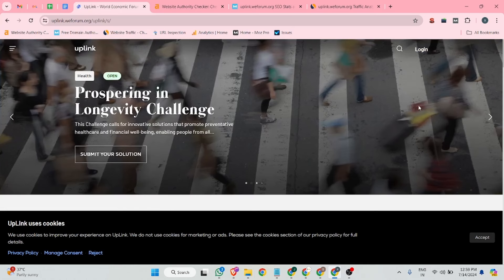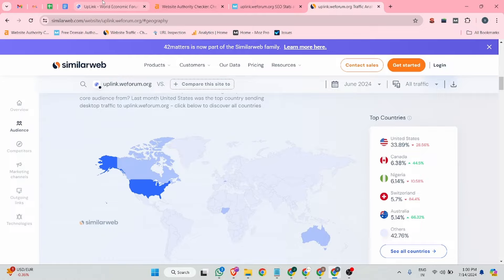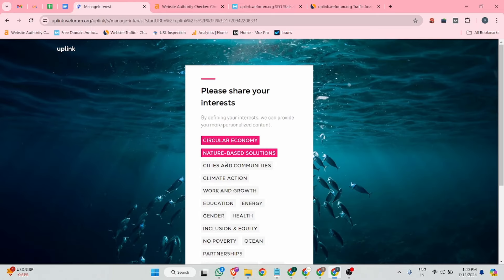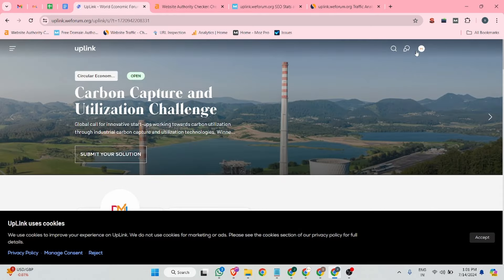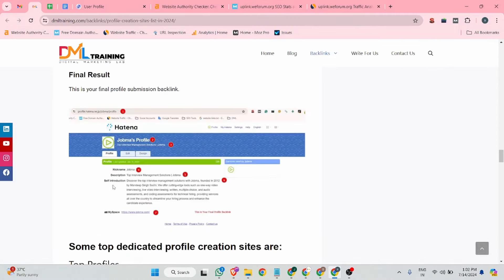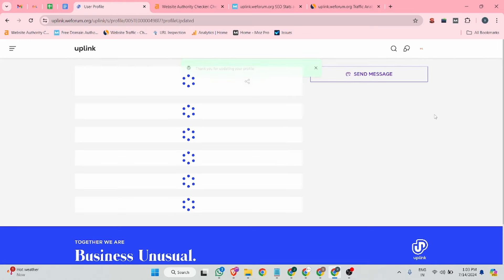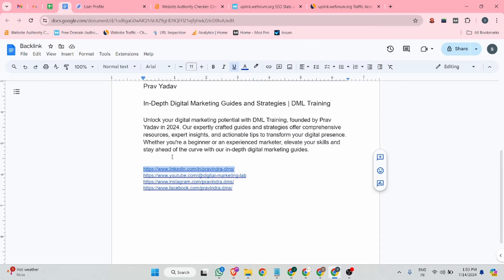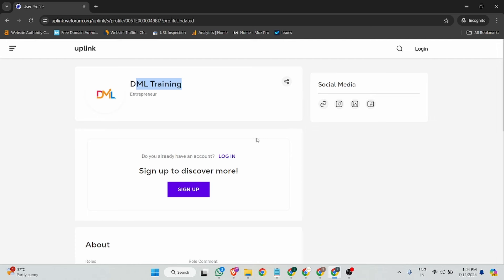High Quality .ORG Do Follow Profile Backlink | 92+ DA🔥| Best Backlink For Your Website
Welcome to our video on securing high-quality .ORG do-follow profile backlinks! If you're looking to boost your website's SEO and improve your search engine rankings, you're in the right place. In this video, we'll guide you through the process of creating effective and authoritative .ORG backlinks that can significantly enhance your website's online presence.

Today Amazon Best Deals -

Noise Newly Launched Buds
My Mike
ZEBRONICS Mouse
keyboard shortcuts
Mouse Pad
iPhone 13
DIGITEK Ring Light
Wipro Smart Light
Digital Thermometer
Noise Watch
Men's T Shirt
My Laptop
HD Smart Android LED TV
JBL Party Box

QUERIES    ###

1. High DA PA Do ORG Backlink Strategies
2. Effective Ways to Create ORG  Backlinks
3. Step-by-Step Guide for Creating ORG Backlinks
4. ORG  Backlink Building Techniques for High DA PA Sites
5. Top Methods to Get High DA PA ORG Backlinks
6. Boost Your Website's Ranking with ORG Backlinks
7. Secrets to Creating High-Quality ORG Backlinks
8. Mastering the Art of ORG Backlink Generation
9. Proven Strategies for Obtaining High DA PA ORG Backlink
10. Optimizing Your Website with ORG Backlinks for Higher Rankings
11. How to Get ORG Backlink Site

Why .ORG Backlinks? .ORG domains are often associated with non-profit organizations, educational institutions, and other trustworthy entities, making them highly valued by search engines. By leveraging .ORG do-follow backlinks, you can signal to search engines that your website is credible and authoritative.